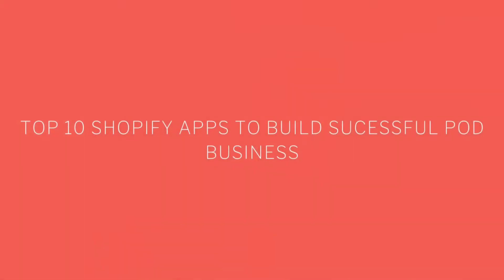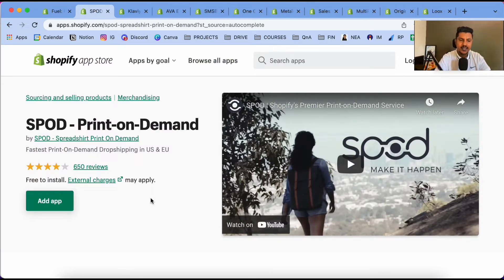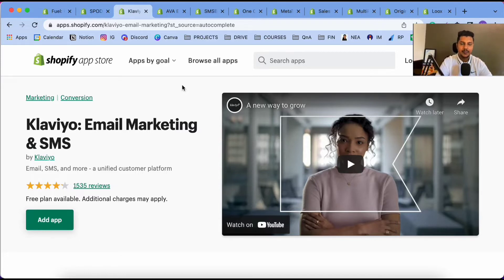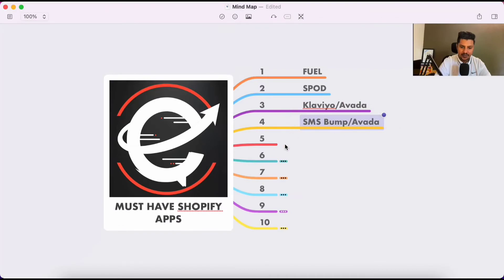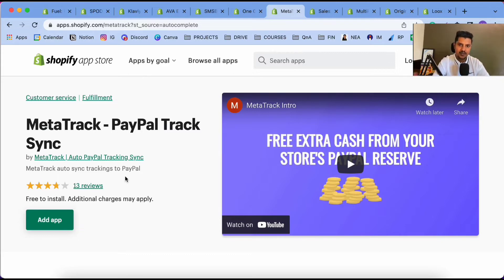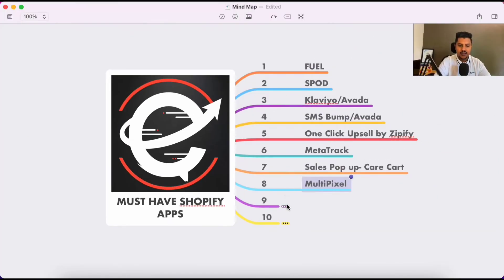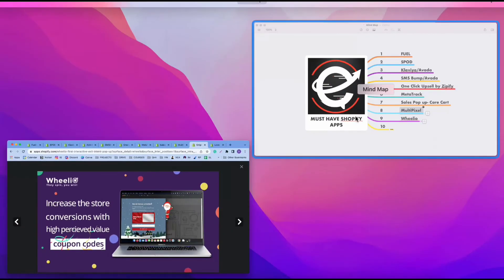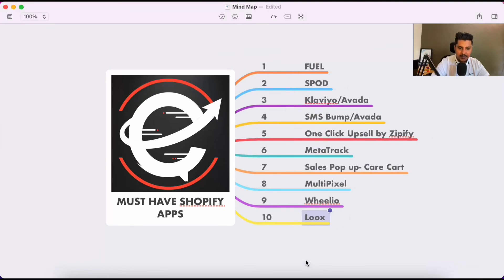MUST HAVE SHOPIFY APPS in 2022 - Top 10 Shopify Apps to Increase Sales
In this Video, I am going to show you the must have Shopify Apps you need to be using for your Shopify Print on Demand Store.

Use these Apps to Increase sales and get more traffic on your Shopify store to crush your E-commerce goals.

# BestShopifyApps2022

SHOPIFY APPS MENTIONED IN THE VIDEO
👉Fuel:

MENTORSHIP PROGRAMS
🚀 2 Hour Print on Demand Workshop -